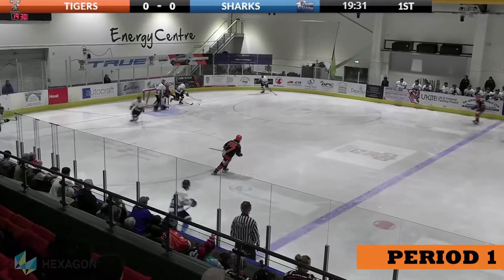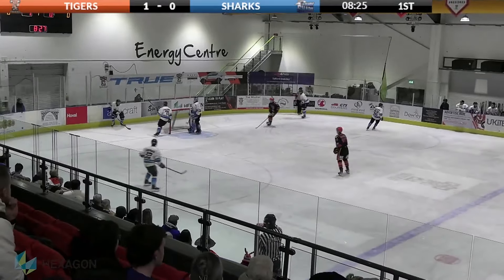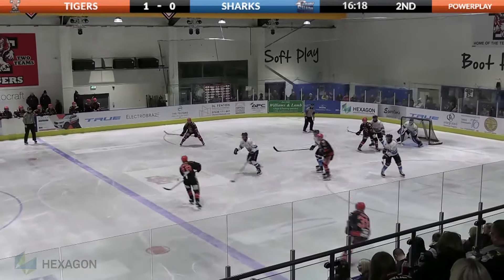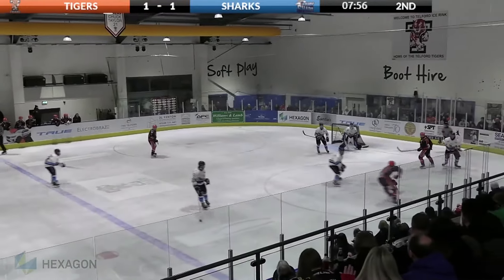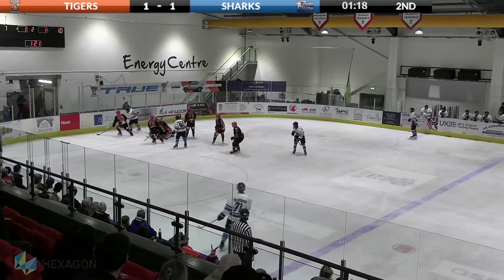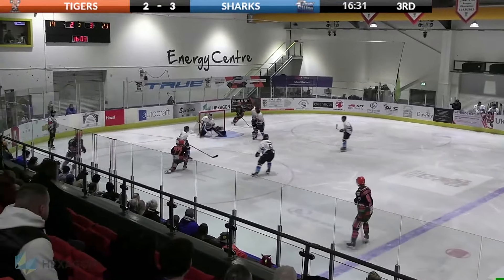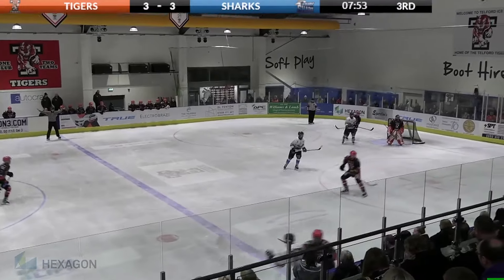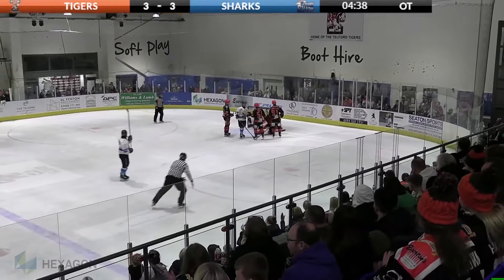Hexagon Telford Tigers Vs Solway Sharks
Take a look at all the highlights from the Hexagon Telford Tigers' clash with Solway Sharks in the National Ice Hockey League. The game was played on the 4th of February 2024.